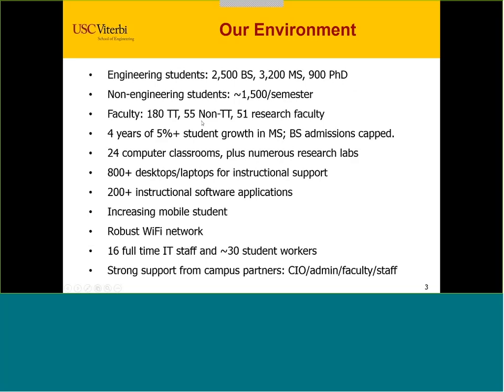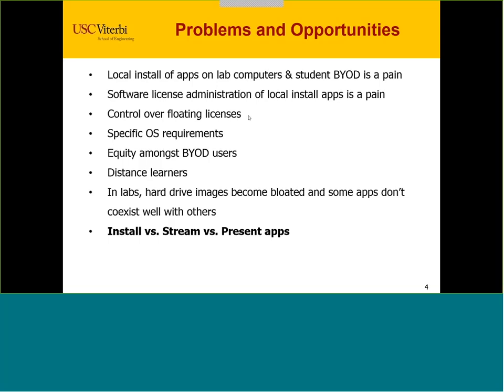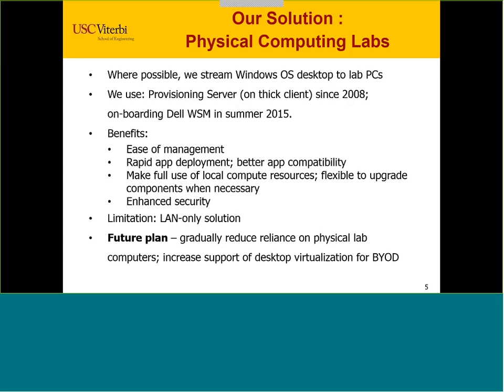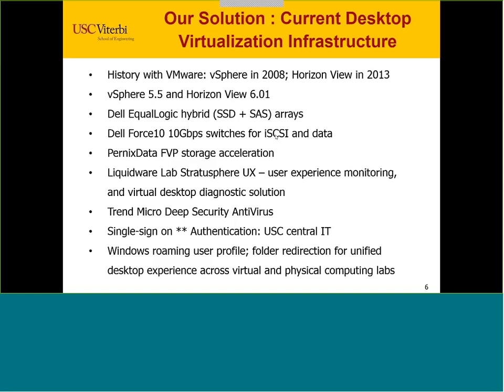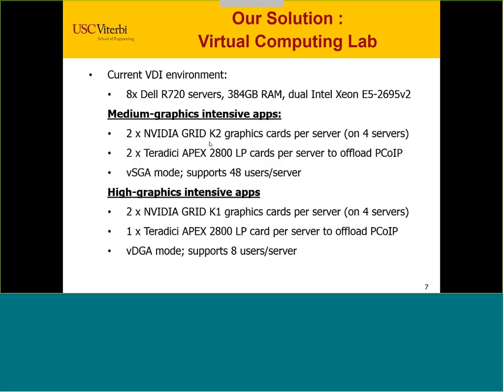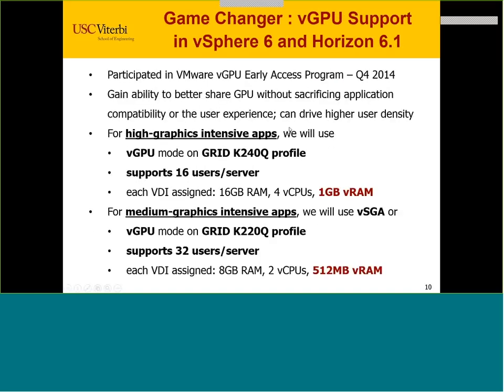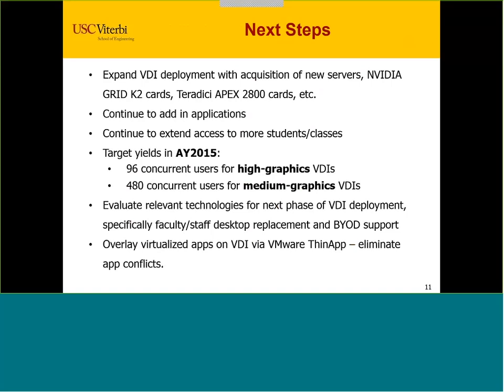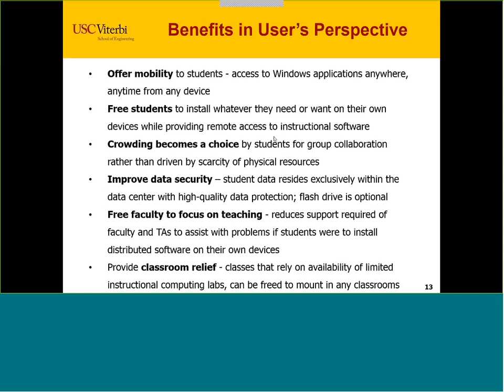Webinar Replay Featuring USC's Viterbi School of Engineering on NVIDIA & VMware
This webinar replay features representatives from USC's Viterbi School of Engineering discussing how together, VMware and NVIDIA have helped them to expand VDI deployments and improve virtualization for distance learners.